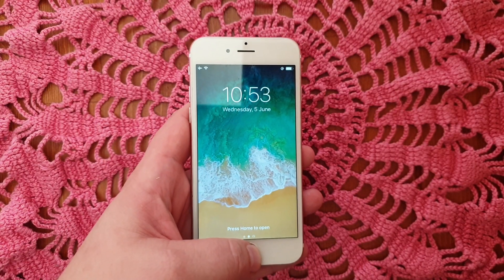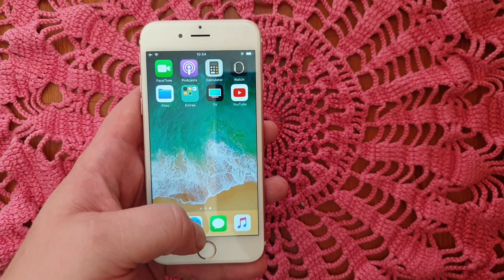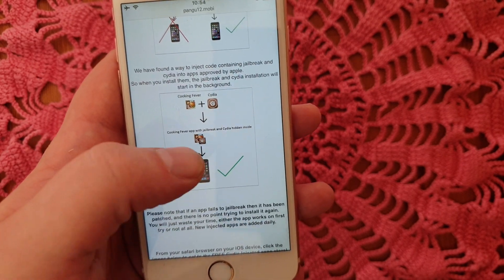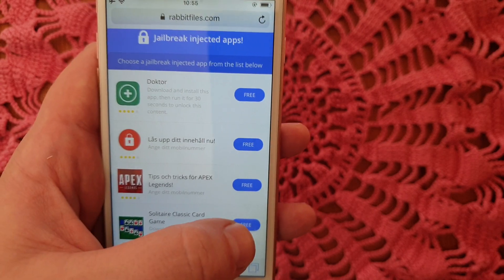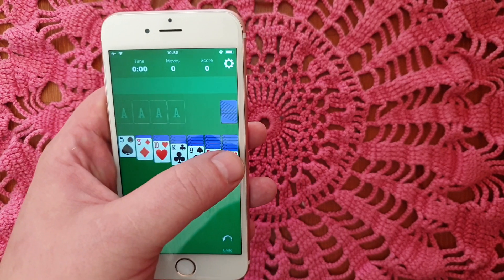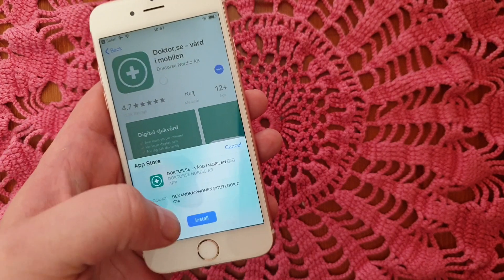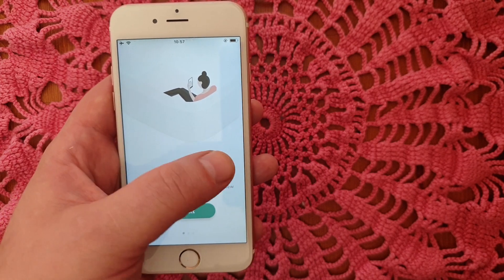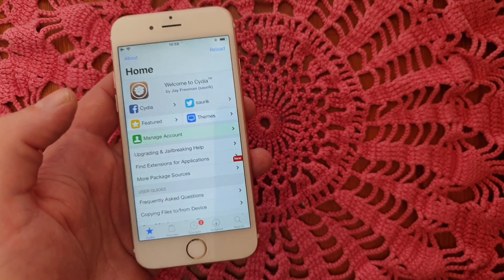iOS 12.2 Jailbreak RELEASED! How To Jailbreak iOS 12.2 - Cydia Untethered 12.2 [No Computer]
Everyone has been waiting for this jailbreaking tool, for ios 12.2 jailbreak, that was just released. Just by using this tool I've managed to get jailbroken on ios 12.2 and cydia was installed. And also learned How to jailbreak ios 12.2.
Problems prior to iOS 12.2 include degraded performance of AirPods, Touch ID, voice memos, cellular, and other features. However, many of these issues have been fixed since the ios 12.2 update.
iOS 12.2 is a very stable iOS version, and a perfect version to use to jailbreak ios 12.2 on ihpones and ipads, and get your favorite cydia twekas with - fully untethered!

So far I have not encountered any bugs. I have not had any problems with it so far. Despite the reported issues, ios 12.2 is a crucial update that should not go ignored. The security fixes are critical enough, but the ios 12.2 update patch fixes all the important bugs.

Hope everyone is excited as me for this ios 12.2 jailbreak that I have in store. Everyone know the importance of having cydia installed and learning How to get ios 12.2 jailbreak. Apple released ios 12.2 to help fix a mayor security flaw in Group FaceTime calls, which allowed users to see and hear people they were calling before the person on the other end even answered the phone. But like I said, this is fixed on iOS 12.2.

This new ios 12.2 "provides important security updates and is recommended for all users," and was meant to fix the Group FaceTime issue on iPhone and iPad. Although that seems to be gone (for now), the connectivity issue is reportedly becoming a problem for some users. You can run the ios 12 no computer update to remove the Group FaceTime error, but you might run the risk of possibly losing connectivity on your iPhone or iPad. If you're having issues, contact Apple's support team for help.

iOS 12.2 Jailbreak no computer needed - NEW iOS 12.2 Jailbreak with WORKING CYDIA! - TUTORIAL

Note that this jailbreak comes with CYDIA, the king of kings, and NOT the cydia alternative sileo!

Great news today for you all. The is 12.2 jailbreak has finally been launched and it is working perfectly on all the iDevices. You can even jailbreak ios 12 and any other below versions too! With this ios 12 jailbreak, you can install cydia which will help you to customize your iphone or ipad in every possible ways. So follow the steps below to jailbreak ios 12.2 untethered no computer

This update is different because now you can use it without computer - this version of ios 12.2 jailbreak is web based! Also, previous versions had some bugs and users needed to try again and again to jailbreak their iphones but now those problems are solved, success rate is almost 100%! So, in this video I will show you how to jailbreak iOS 12 by using this web based version. You can use it also to jailbreak iOS 12.2 because iOS 12 is now supported. Actually all iOS versions are supported, but this video focuses on jailbreaking the ios 12.2 version. No Computer needed!

iOS 12 brings several major new features, with Apple revamping the operating system from top to bottom to make iPhones and iPads, especially the older models, faster and more responsive. This tool originally planned to introduce just how to jailbreak iOS 12.2, but they found a way how to use it for ios 12.2 jailbreak as well and it will work on every future update of iOS 12.2

Some great news for iOS 12 jailbreak compatibility, all devices that can run iOS 11 are also compatible with it. That includes everything from the iPhone 5s and newer, iPad mini 2/iPad Air and newer, and the 6th generation iPod touch. Before backing up your device, it’s a great time to clean up your iPhone or iPad, particularly with content like photos, videos, and messages that can take up a good amount of storage. It’s amazing how quickly data can pile up over a year’s time

If you’d like to back up to your Mac or PC, plug-in your iPhone or iPad, click the iPhone/iPad symbol in the iTunes window near the top left corner. You may need to allow your device to trust your computer, then click Back Up Now and finally proceed to jailbreak ios 12.2.